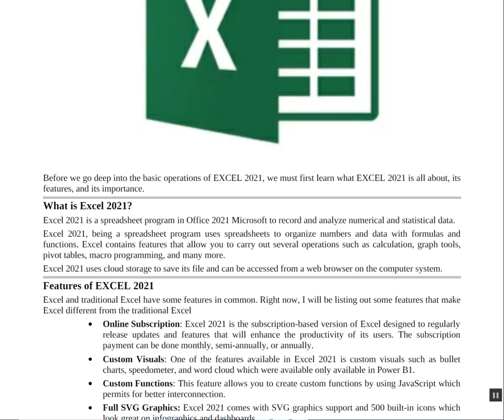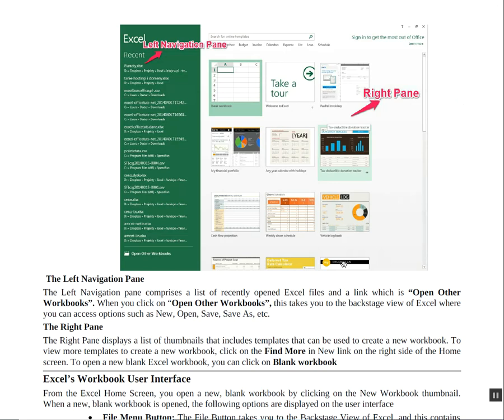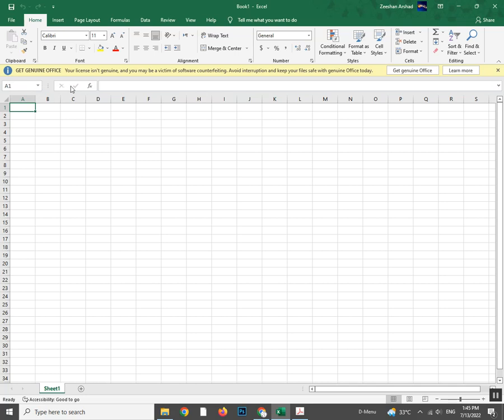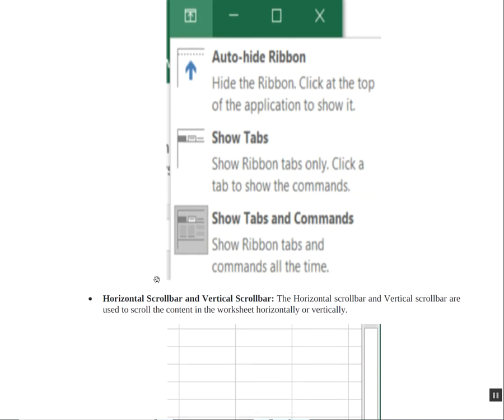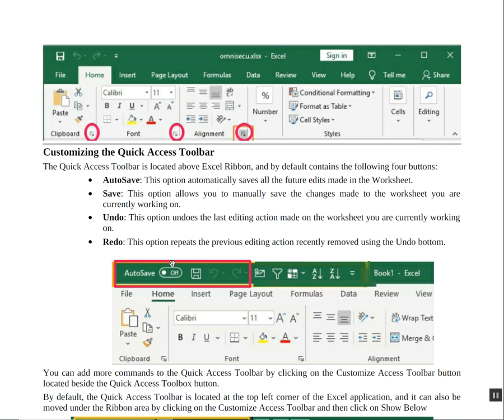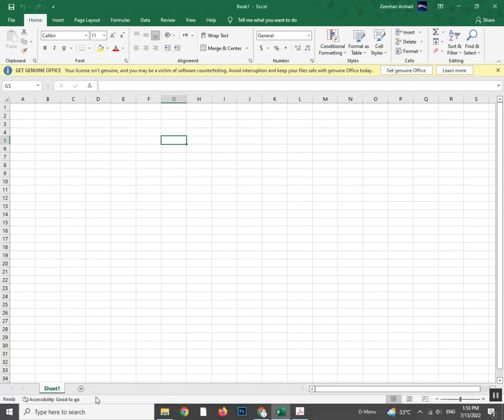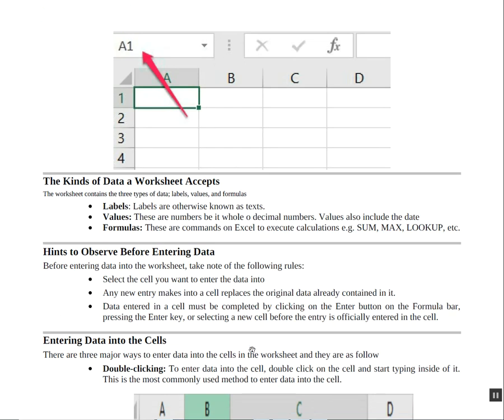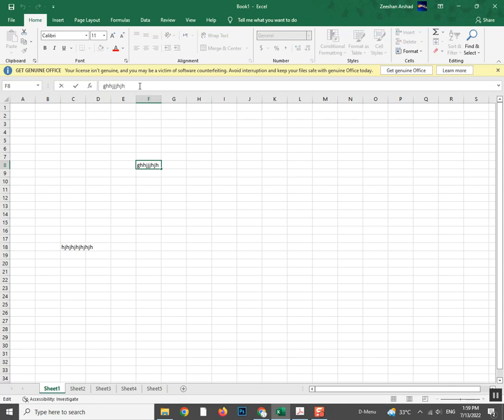Microsoft Excel Tips & Trick Part 4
Cells & Rows
Format Cells
Type of DataCells